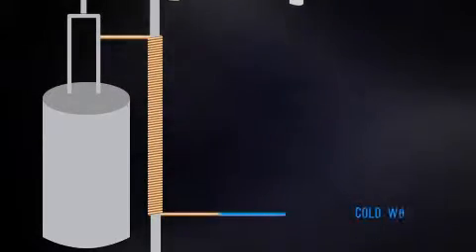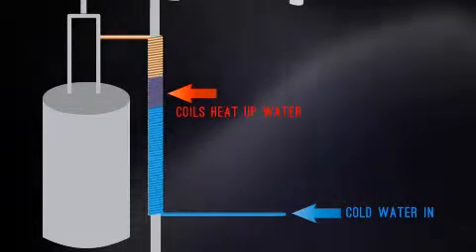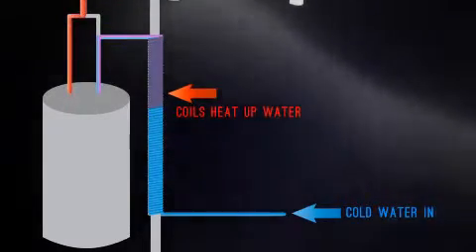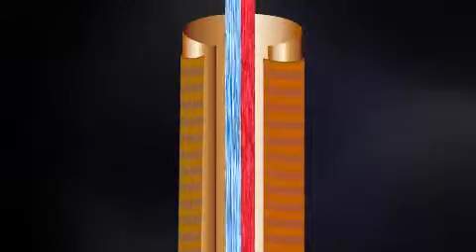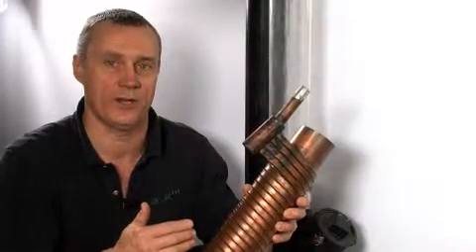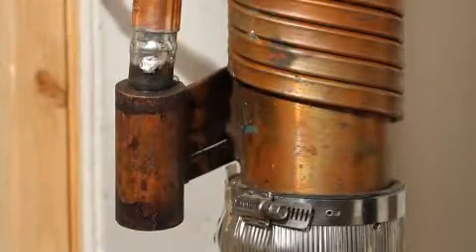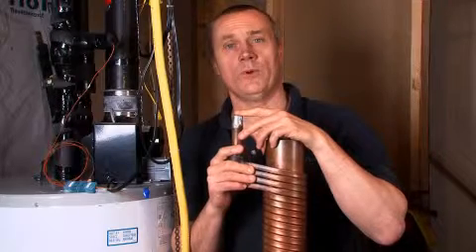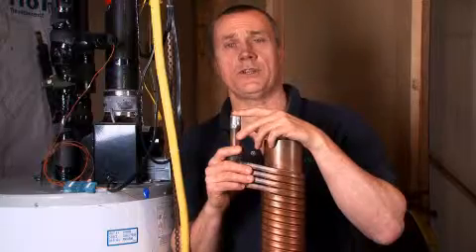Drain Heat Recovery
The heat from a shower is used to warm up cold water going into the shower and hot water tank, reducing the amount of energy used for the current shower